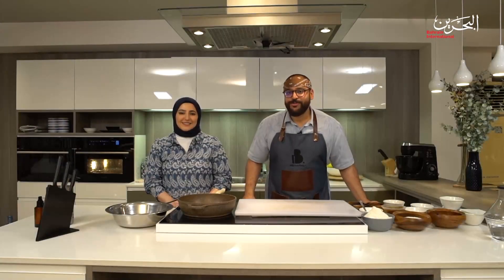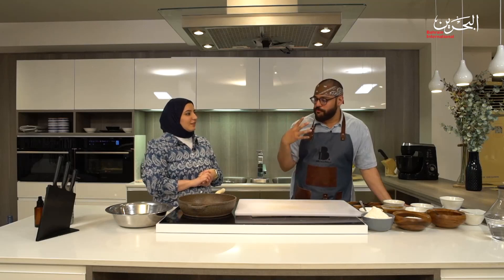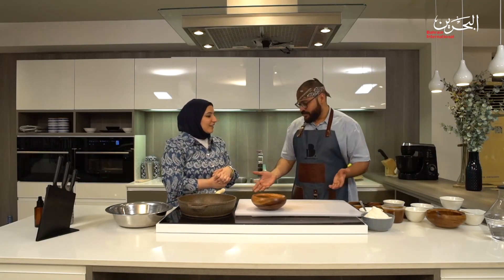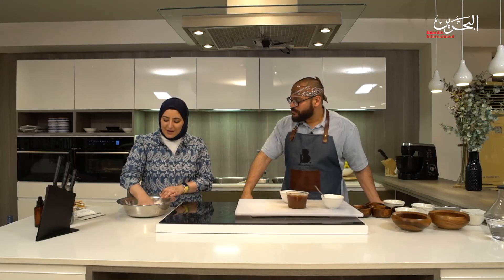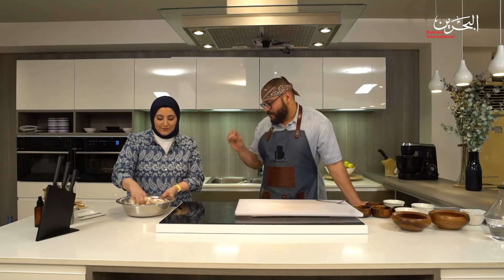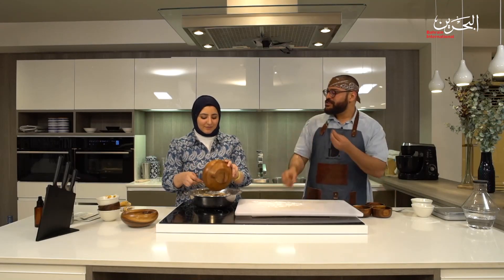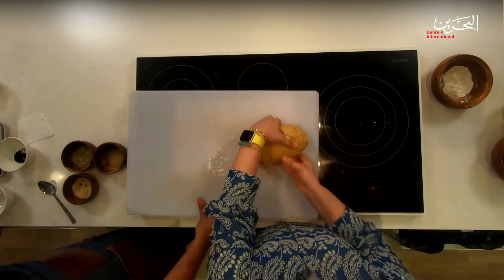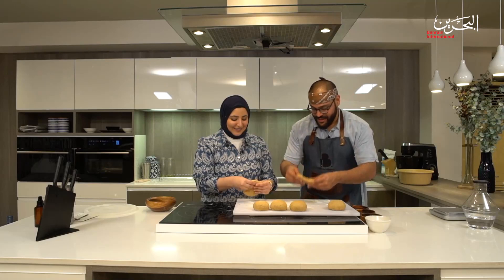Just Cooking | 9-5-2021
0:00 Intro
0:24 Bassam AlAlawi and Loyal
Date bread